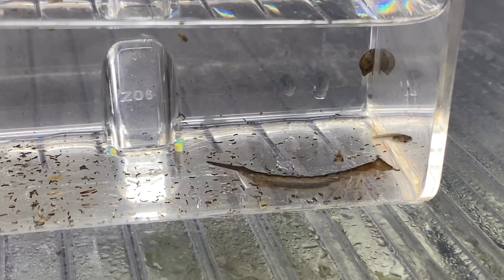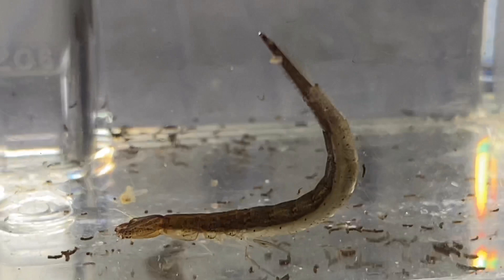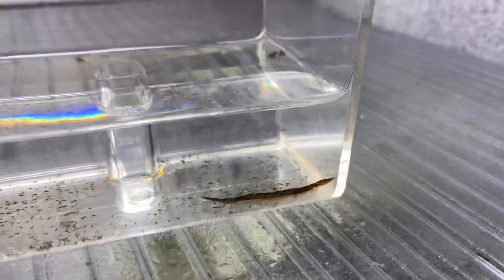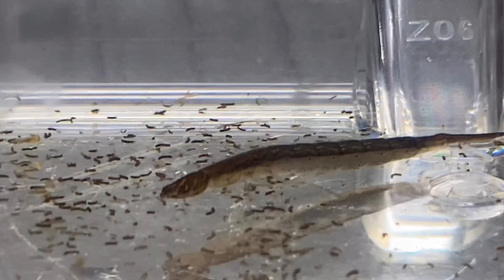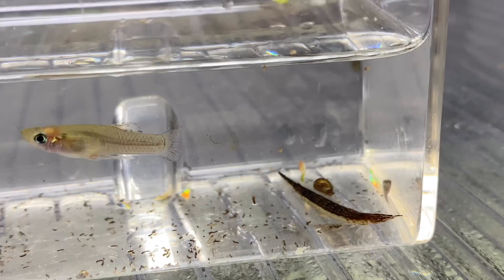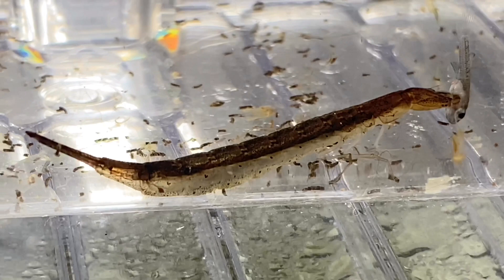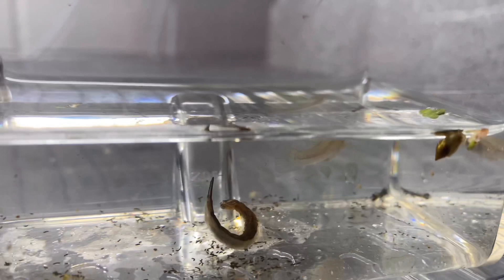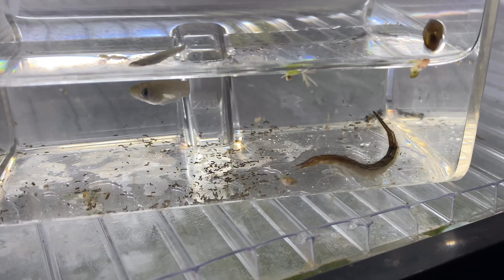FEEDING A PREDACEOUS DIVING BEETLE LARVAE - INSPECT YOU’RE OUTDOOR GUPPY TUBS!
Predaceous Diving Beetle Larvae

This diving beetle larvae is a fierce little predator. Two conspecific and similarly sized larvae were captured by the Field Methods Class seining on Tuesday in the pond; occupying the same dish for 24 hours resulted in a 50% drop in the population. In addition to cannibalism, these larvae also consume insects, snails, tadpoles, and fish. They are so vicious that the larger larvae earn the name “water tigers.” The adults, similarly fierce, extend their diet to almost all vertebrate and invertebrate prey that they are physically capable of subduing. They have hollow jaws that inject their food with digestive enzymes, predigesting their food.

The beetles are characteristically streamlined, and generally between 2.5-3.5 cm. They have two rows of punctures on the elytra, distinguishing this genus from similar ones, which only have one row. The males have a modified protarsus (ie forearm) used to grasp the females during mating. The color and other specifics vary with the species; most are black to brown with some lighter accents. The beetles have powerful, fringed hind legs that they move together to propel them through the water. However, their joints are arranged in such a way that, while they are powerful swimmers, they are helpless on land.

The larvae can reach 8 cm, and lack cerci (paired, sometimes pincerlike appendages) on their posterior end. This distinguishes them from the similar genus Dytiscus.

These beetles are descendents of land beetles, and, despite their many adaptations to living in water, are still able to breathe air and fly. Both the beetles and the larvae breathe air. The larvae take in air and store it in their tracheal trunk (windpipe), returning to the surface when they need more. The adult store air bubbles in cavities below their wing covers. However, this makes them too buoyant to swim effectively. They can control this by expanding their abdomen and expelling some of the air, also, they can carry small amounts of water internally, as “ballast,” to counteract the effects of the water.

A second adaptation to swimming makes these beetles water permeable. However, if they are out of the water for too long, they become somewhat waterproof. If they try to reenter the water after this happens, they may become trapped on the surface, unable to break the surface tension. These beetles, however, have specialized glands on the tip of their abdomen that produce “wetting agents,” chemicals that make the exoskeleton more permeable to water, and help the beetle to become submerged.

These beetles, fierce water predators during the day, often take off and fly at night. They search for moonlight reflections which would indicate other bodies of water for them to take up residence in. However, this also results in an attraction to wet road surfaces, puddles, and artificial lights.

The beetles of the genus Cybister inhabit much of the United States, especially in the south.